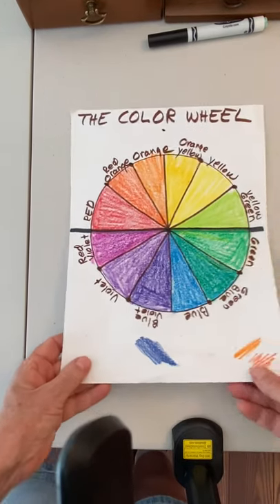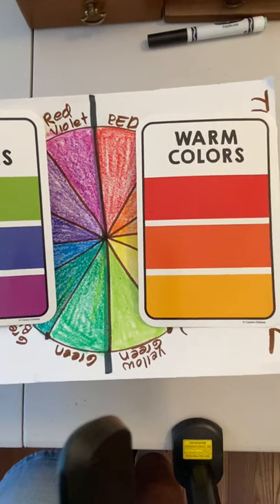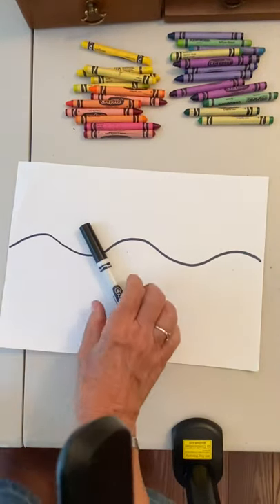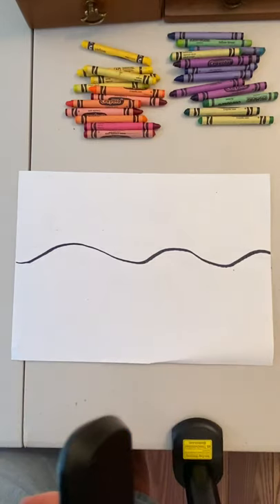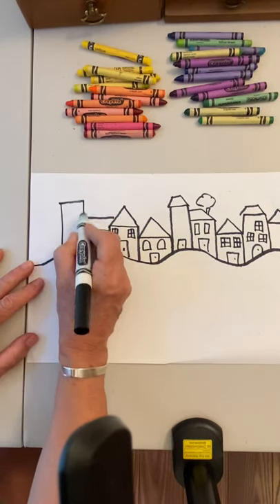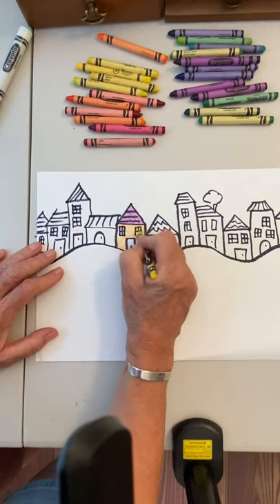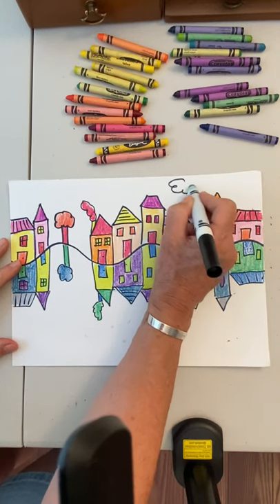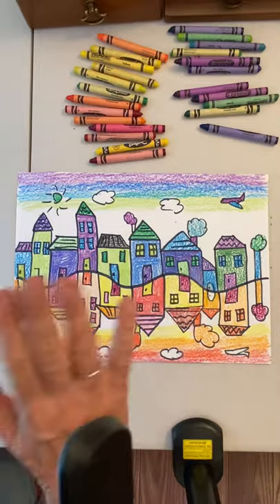Fifth Grade Warm/Cool Color Cityscape